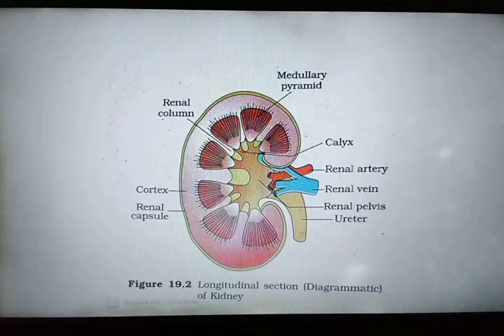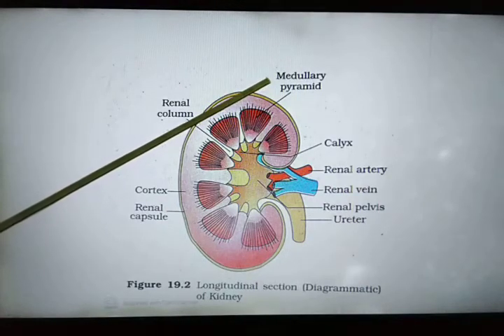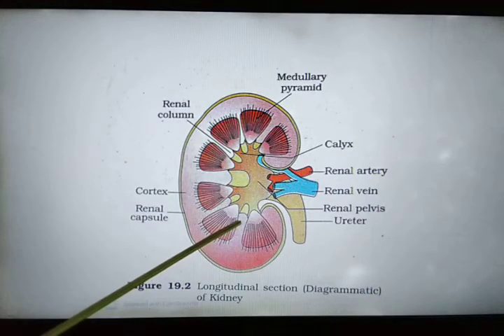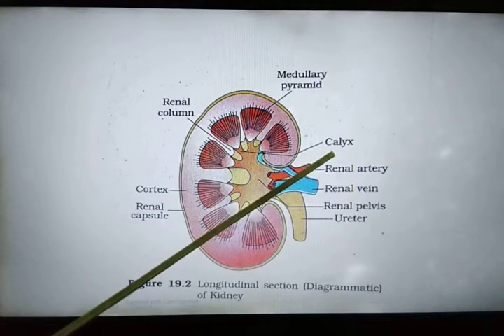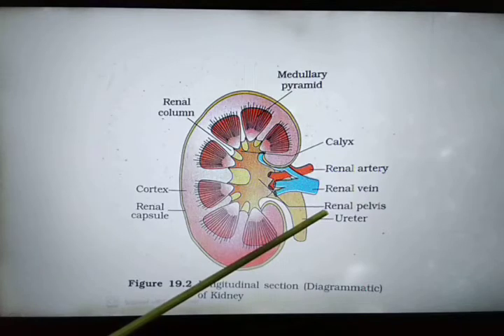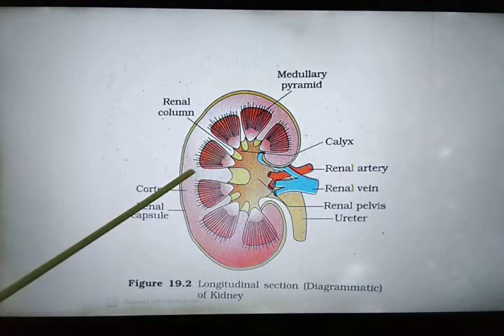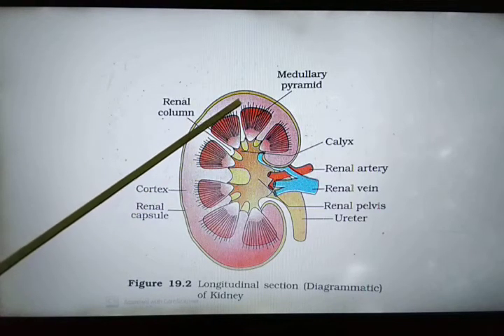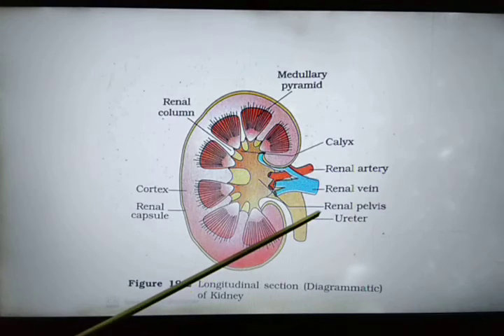Excretory products and their elimination L - 19 video - 2 structure of kidney